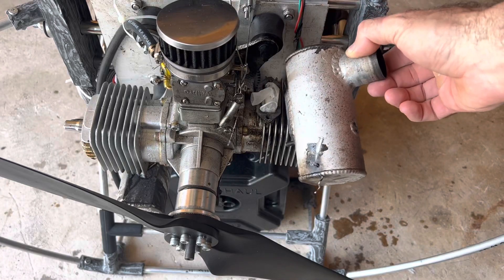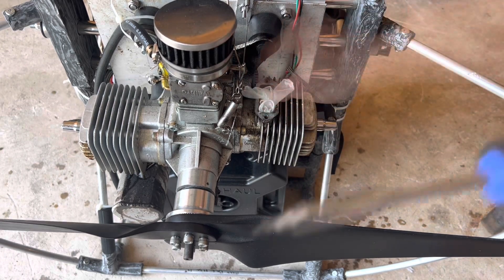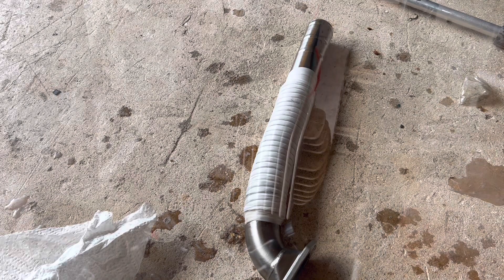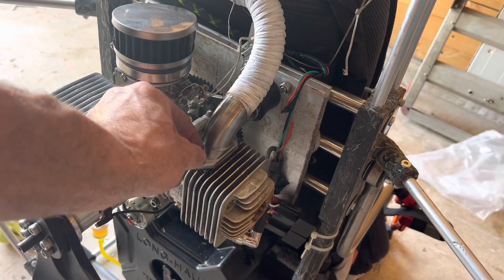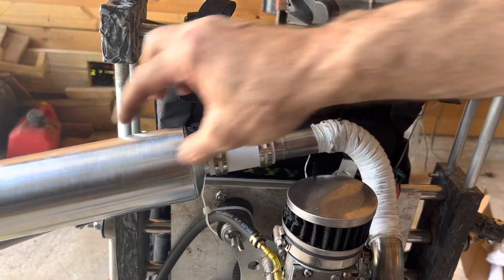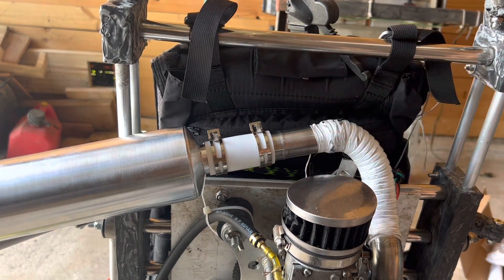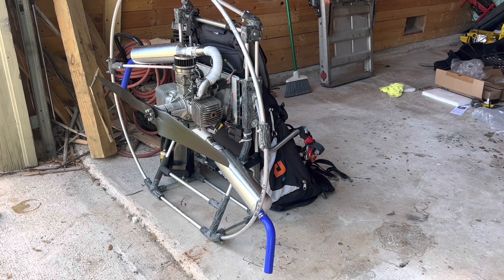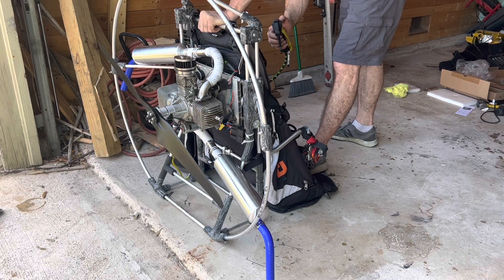Installation of Tuned Exhaust on the DLE 170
DLE 170 3D CAD Paramotor Project eBook $20

DLE 170 3D CAD Paramotor Project Paperback $40

DLE 170 3D CAD Paramotor Project Hard Cover $48

The DLE 170 3D CAD Paramotor Project book contains over 350 step-by-illustrations that follow the linked video instructions. The lessons teach the basic tools using the free Onshape web-based software. The lesions also explain the basics of 3D printing. If you’ve ever wanted to learn 3D CAD design, 3D Printing or paramotor design this is the perfect book.